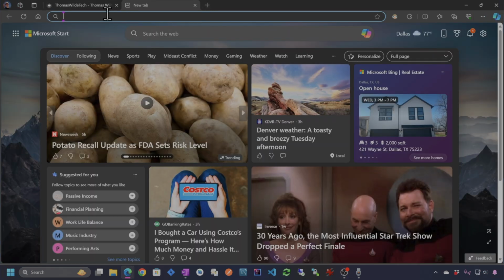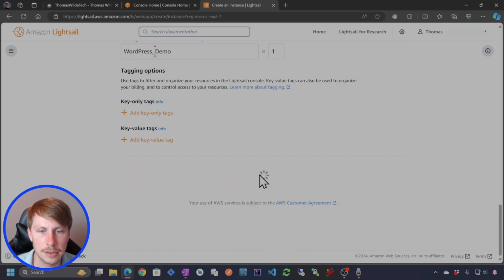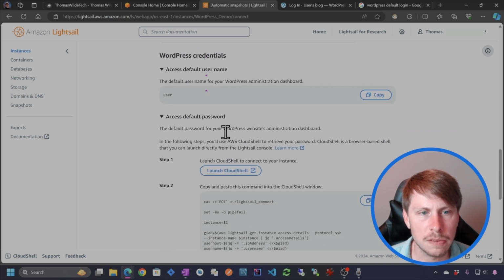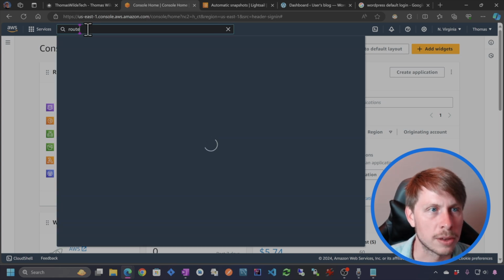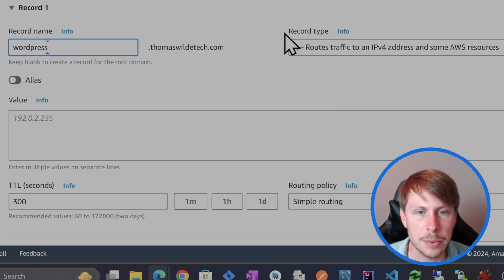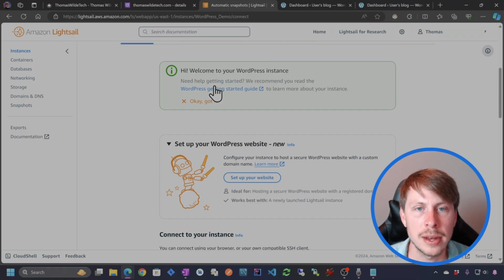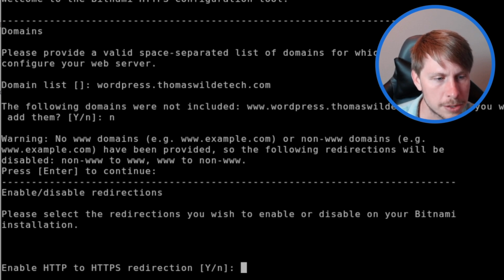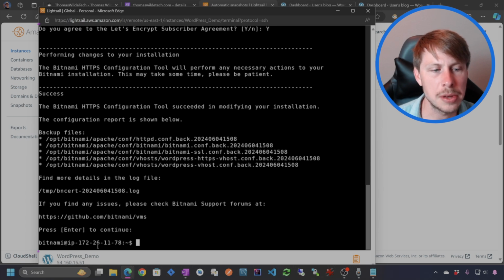Install WordPress on AWS with SSL and custom domain.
- How to host your wordpress site.
- Set up custom domain, and HTTPS (SSL).
- Become familiar with AWS, the industry standard.

00:00 Intro
00:25 Create AWS Account and/or buy domain.
01:05 Create a Lightsail Instance (Wordpress pre-installed)
04:10 Route your Domain Name
07:03 Configure SSL (https)